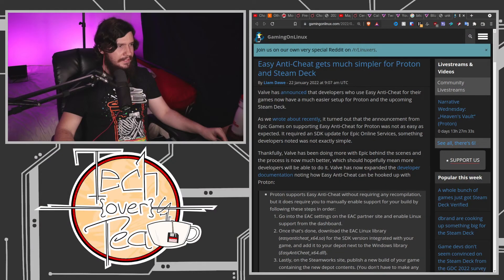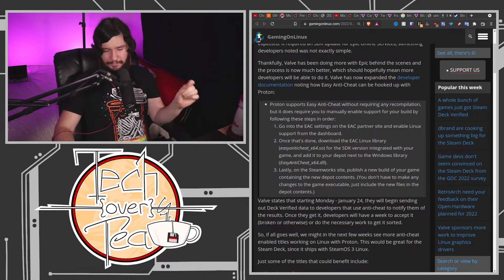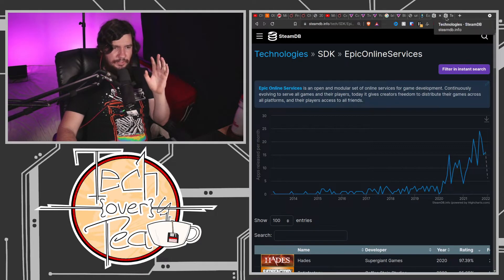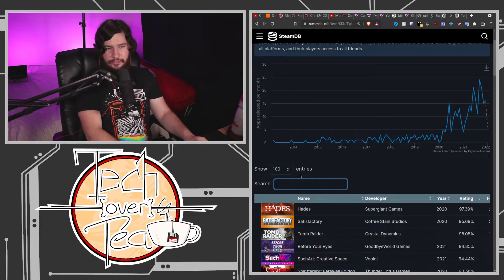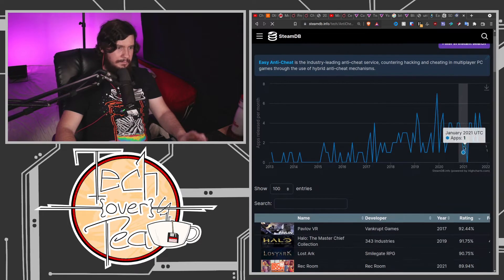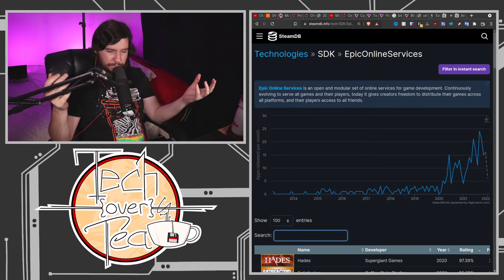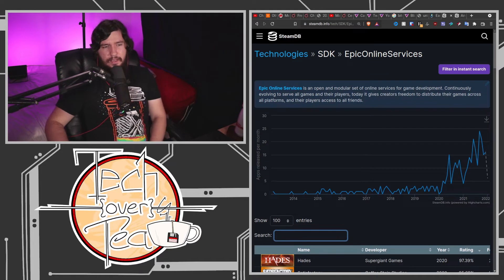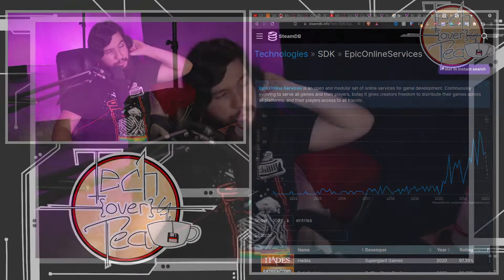Easy Anti Cheat On Linux Is Easy As Possible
A while back Easy Anti Cheat was announced for Linux but we haven't seen much progress on that front but that may change soon as it gets considerably easier to integrate.